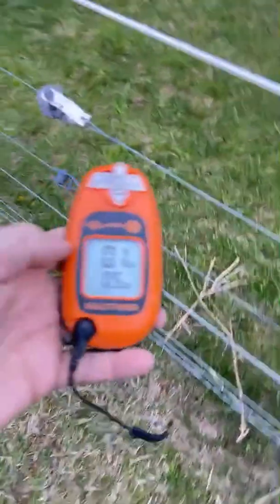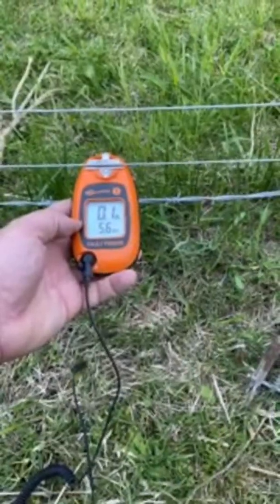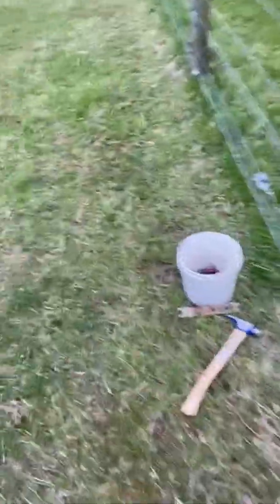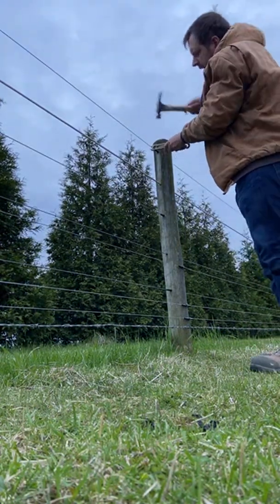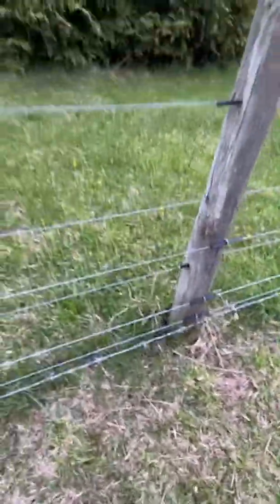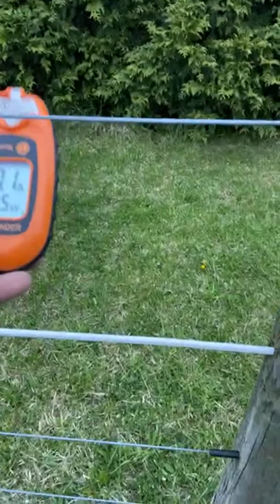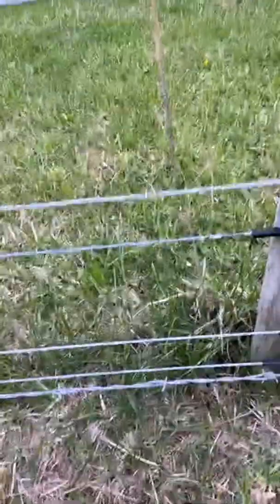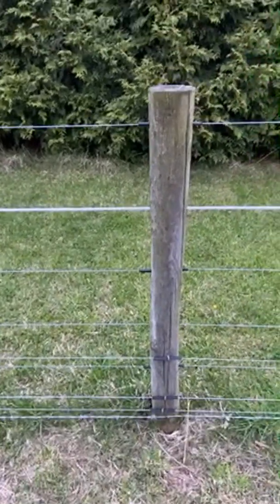It’s alive!!! Using the Gallagher Fault Finder to get high tensile fence voltage from 3.8k to 7.2k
Gallagher Live Fence Indicator | Detects Electric Fence Energizer Pulse

Gallagher Fault Finder | Identify & Locate Electric Fence Faults | Tough Pocket Size Digital Reader with Extendable Voltage Probe | 3-in-1 Device (Volt Meter, Current Meter, Short Finder)